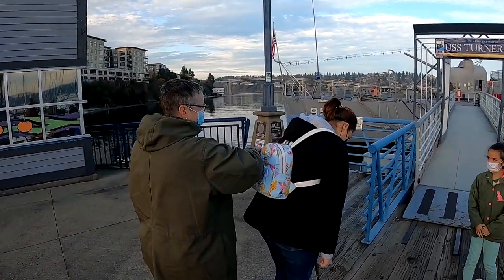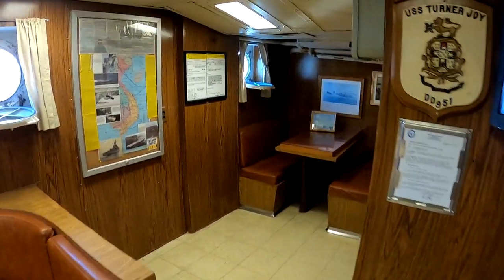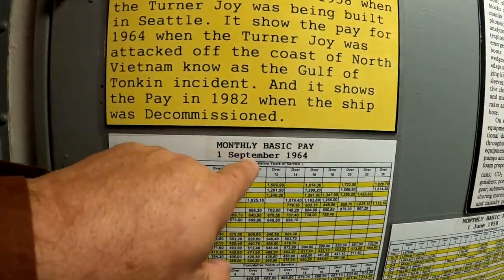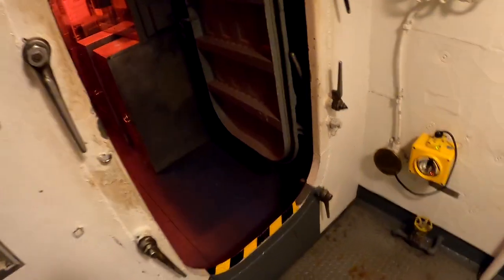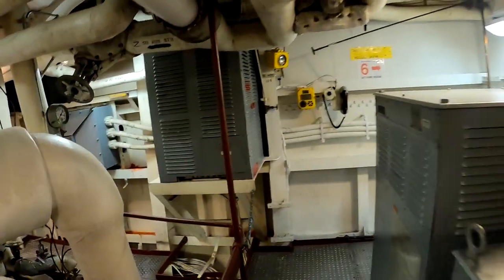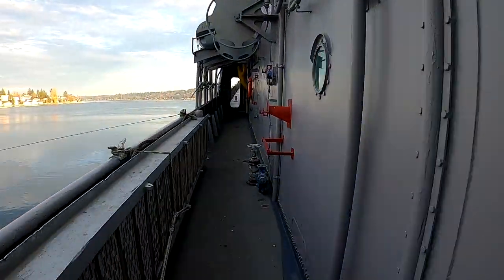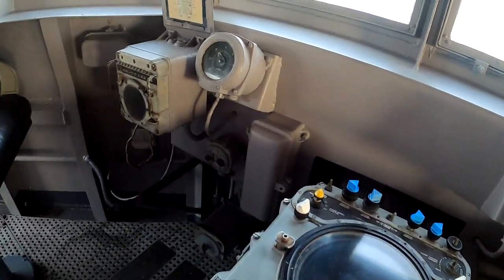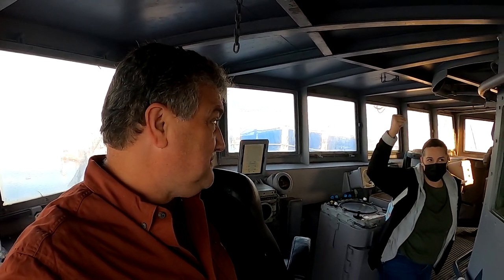USS Turner Joy Vietnam Era Destroyer Tour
We recently visited family in the Pacific Northwest and went on the USS Turner Joy Vietnam Era Destroyer Tour.  This particular ship played in role in the Gulf of Tonkin Incident that let to escalation of U.S. involvement in the Vietnam war.  As you know from some of our previous videos, I am a huge fan of military bases, equipment, and history.  USS Turner Joy Vietnam Era Destroyer Tour was amazing.  I hope you enjoy the video and this series

If you enjoyed USS Turner Joy Vietnam Era Destroyer Tour -

Our channel follows the day to day activities happening around LaLa Farm.  LaLa Farm is a small, family owned farm located just south of the Florida – Georgia line in Glen Saint Mary, FL (Northeast Florida).  We focus on producing small scale marketable farm products, while moving toward food self-sufficiency for our own family.  We breed Registered Kiko, Boer, and Nubian goats for market and meat.  We raise our own poultry for meat and eggs. We grow seasonal fruits and vegetables and maintain a colony of bees for honey and pollination of our plants.  The goal of our YouTube channel is to educate and share with our customers, followers, and anyone else interested in the homesteading or small farm lifestyle - our approach to managing the little slice of paradise we call LaLa Farm. Our channel, just like the farm, is truly a family endeavor.  On any given week, you may see videos from a number of family members depending on the video topic.  Each of our family members has unique interests and skills that they bring to our farm.